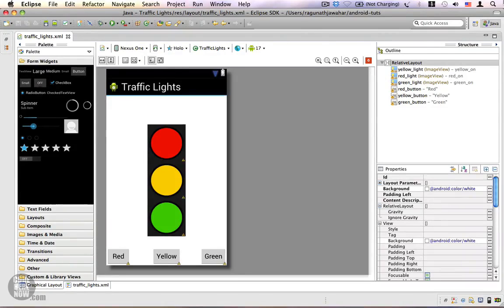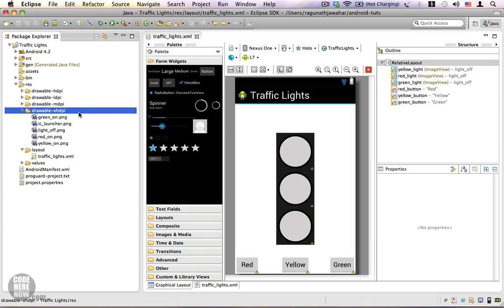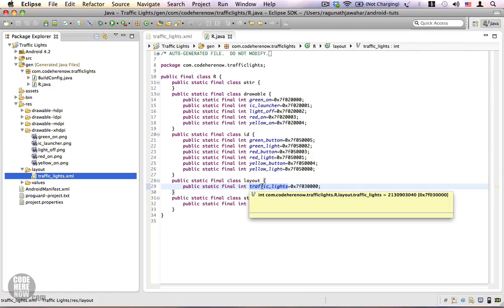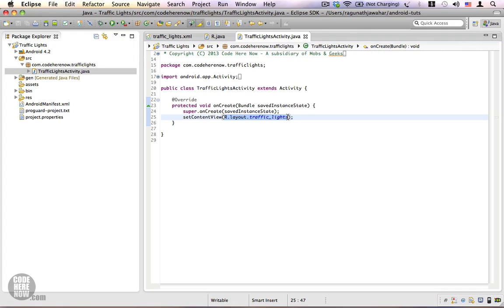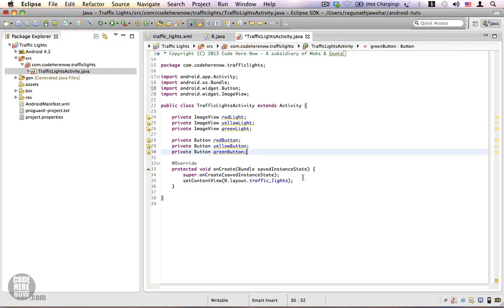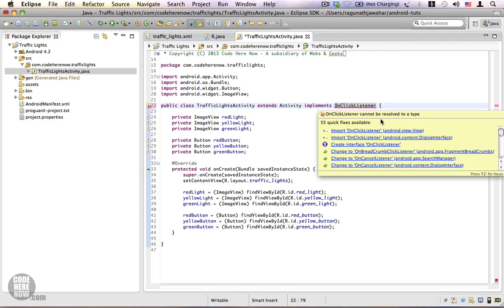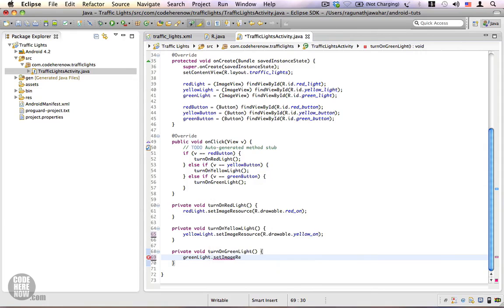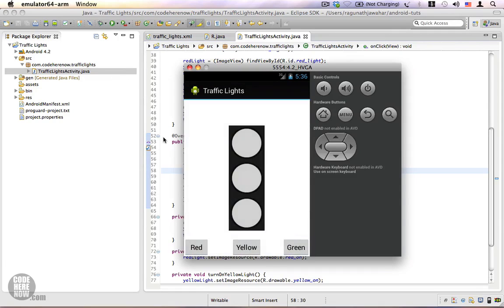11 Traffic Lights, turning them ON and OFF